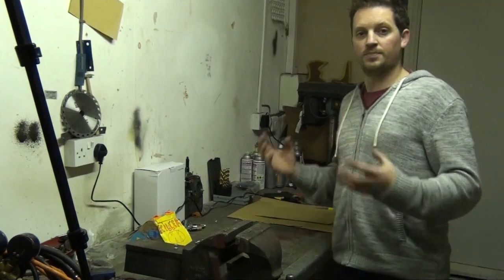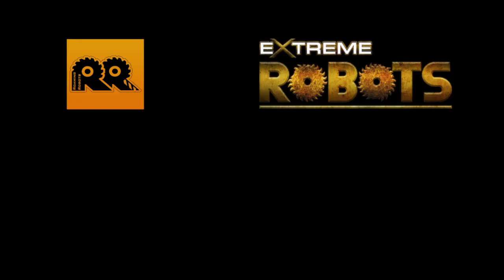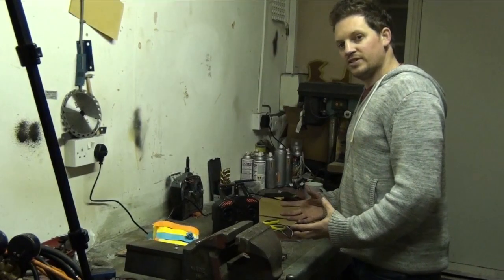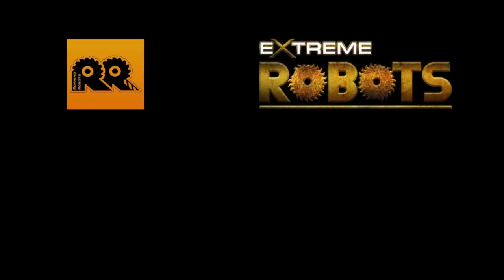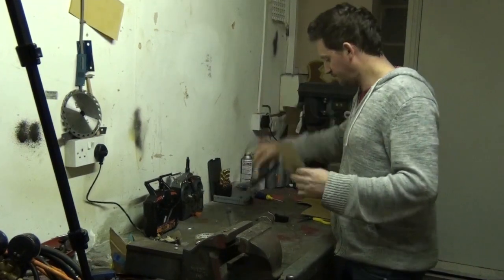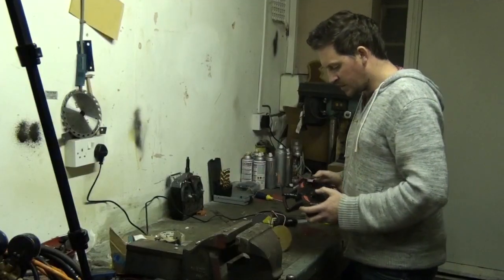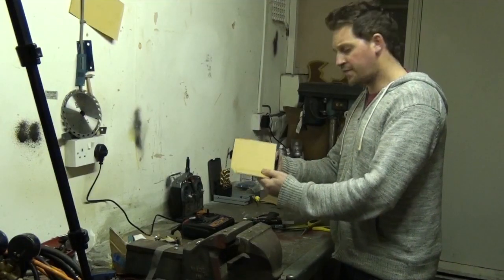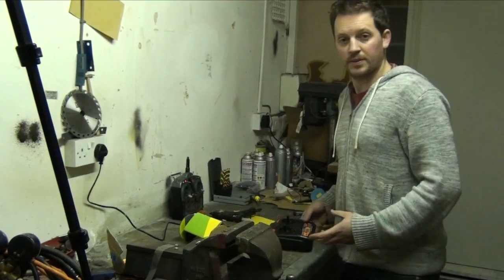How to build a simple Super Ant Weight robot. £75 inc Postage.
A 15 minute video using the Roaming Robots Super Ant Weight base kit which takes you through the process of building your very first robot.